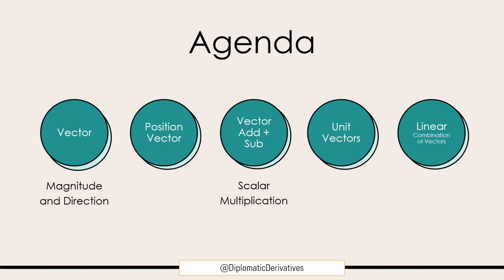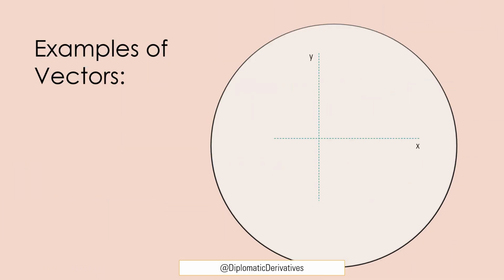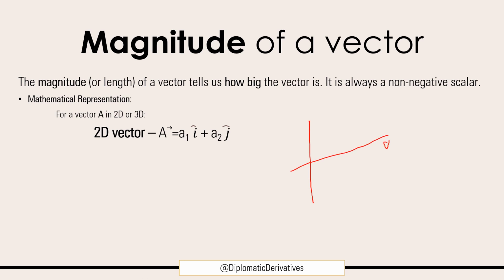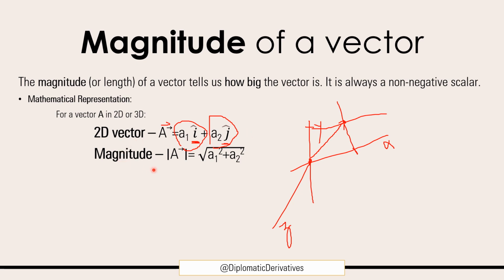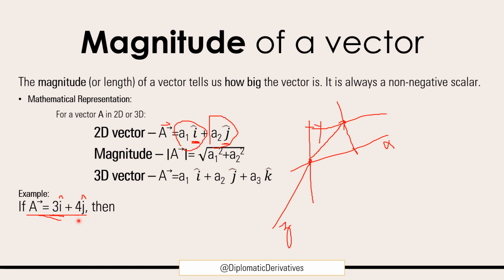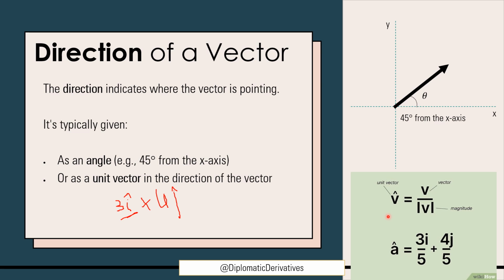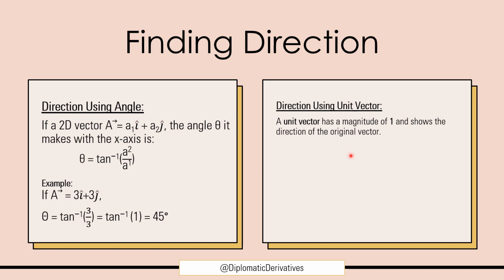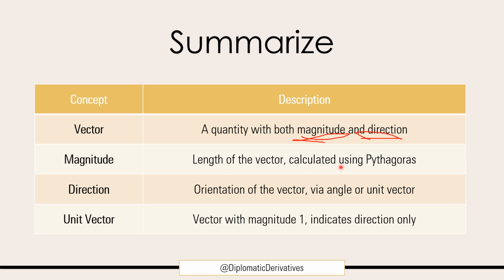What Are Vectors? | Magnitude and Direction Made Easy |CSS|APPLIEDMATHS|VECTORALGEBRA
What exactly is a vector? In this beginner-friendly video, we break down the concept of vectors—the building blocks of physics and engineering. You’ll learn:

What makes a quantity a vector

The difference between scalars and vectors

How to understand a vector’s magnitude (size) and direction

How vectors are represented on a Cartesian plane

Real-world examples of vectors (like force, velocity, and displacement)

With clear visuals and simple explanations, this video makes learning vectors easy and intuitive. Whether you’re a student just starting out or brushing up on fundamentals, you’ll walk away with a solid understanding of what vectors are and how they work.